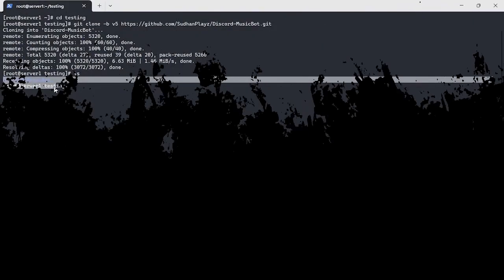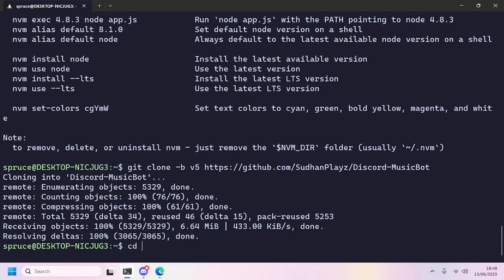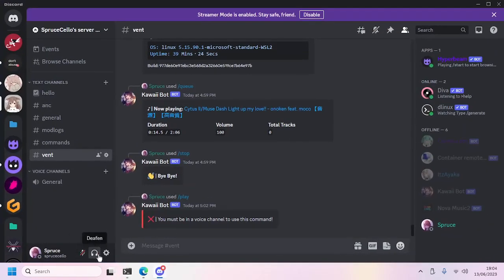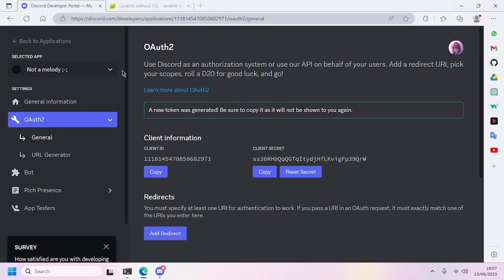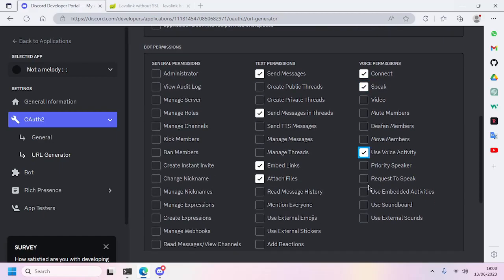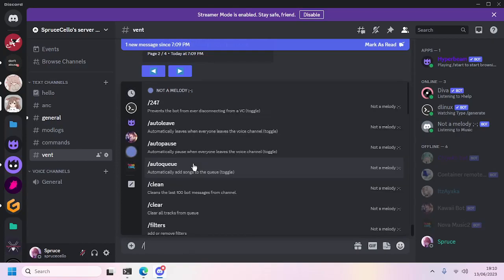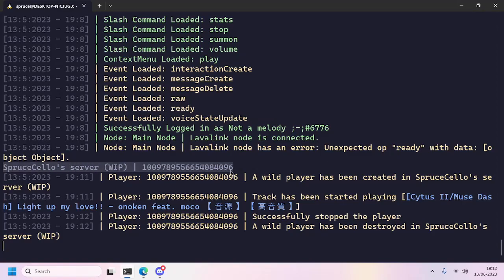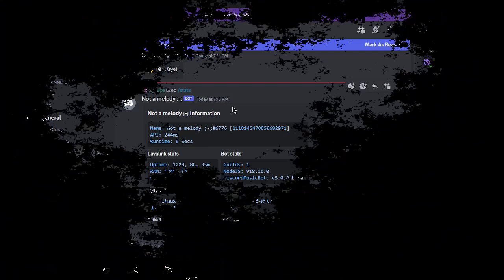How to install/use Discord-MusicBot v5 in Linux Server/VPS (repost)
Command
in 00:58 :

in 01:25 :

Onoken ft. moco - Light up my LOVE!!